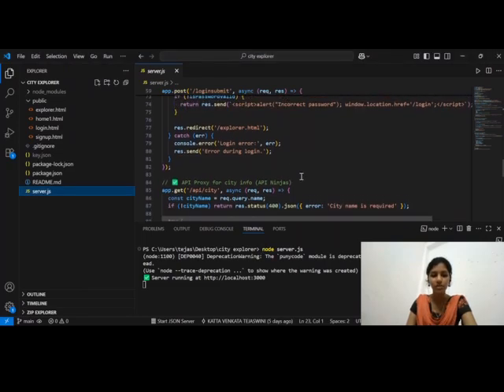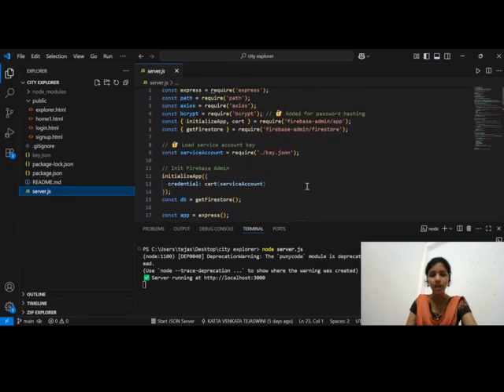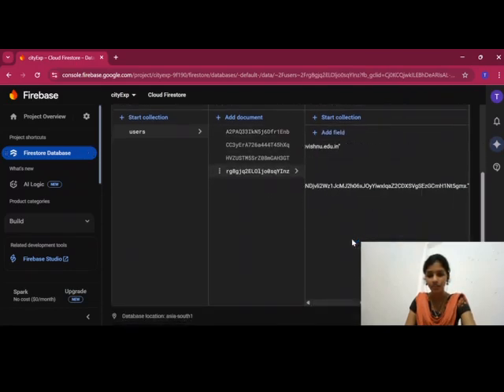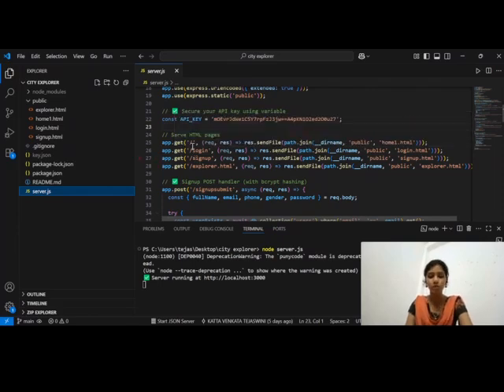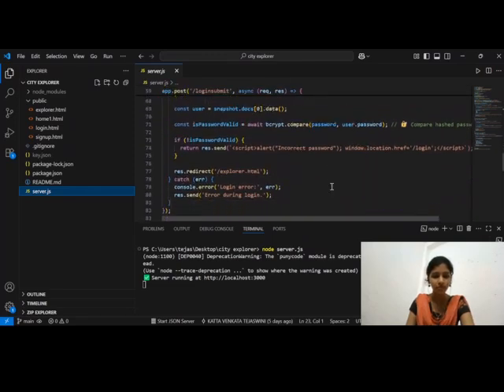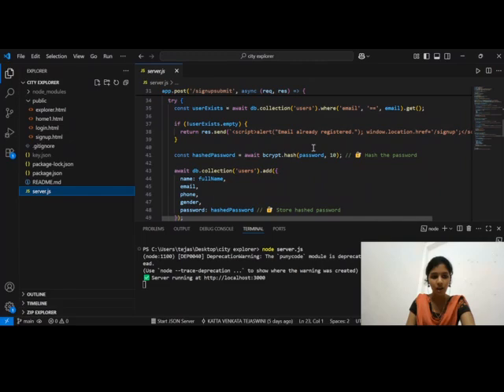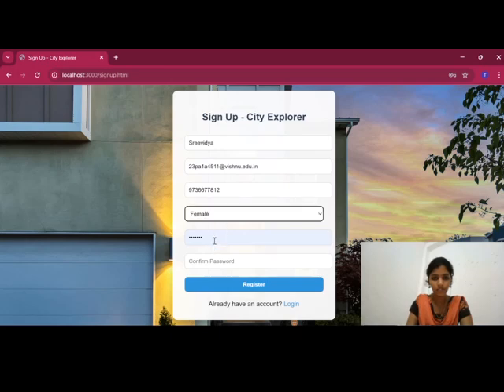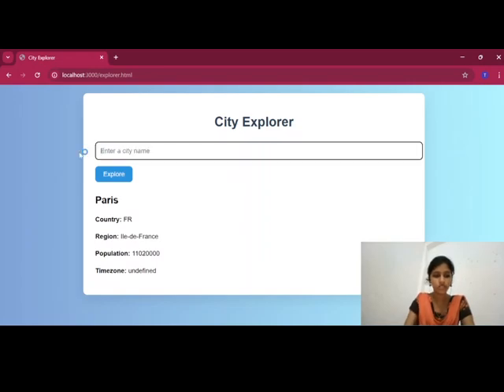Project using firebase Firestore